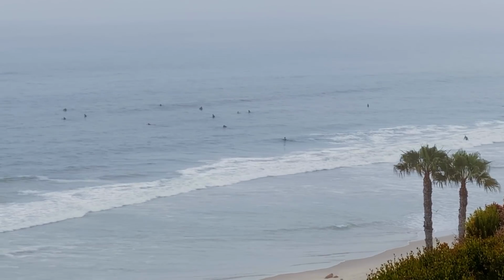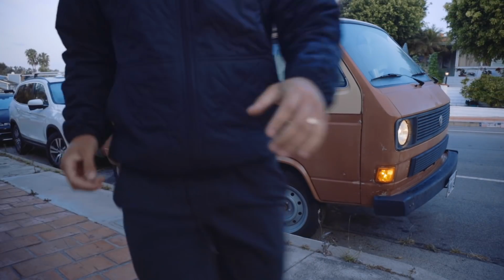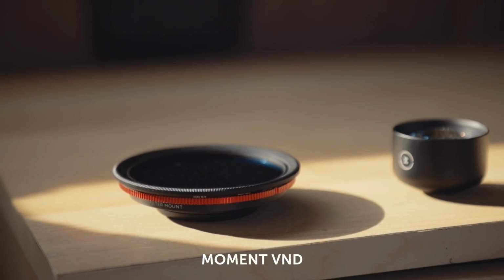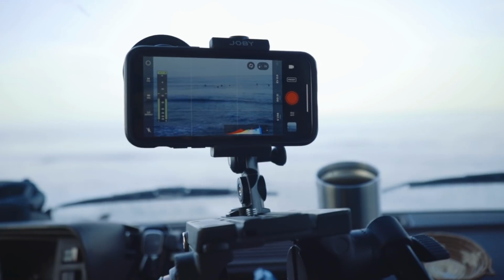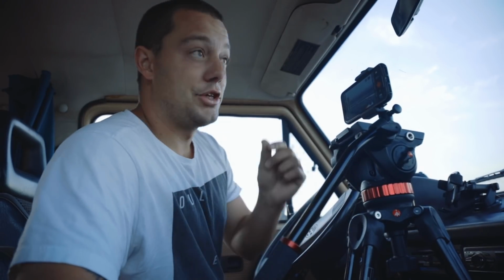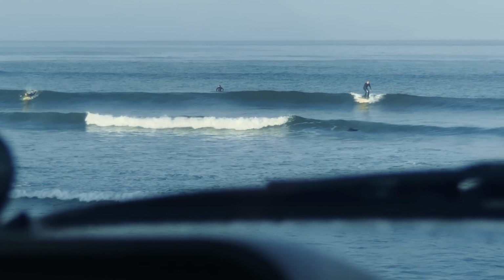High Quality Zoom Lens For iPhone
Want to learn More?

Niles gets kooky with his iPhone. Shooting from a distance on your phone can be super challenging but this video dives into some gear and techniques to make your footage look as crispy as possible.

Gear used:
+ 58mm Lens
+ Moment Filter Mount
+ Moment 62mm VND
+ Moment Case

Moment RTRO App 📱
Learn new skills with a Moment Lesson 🤯